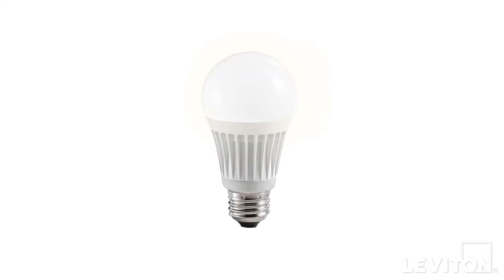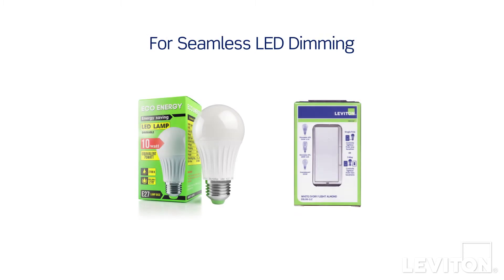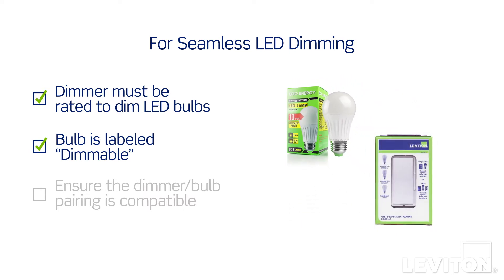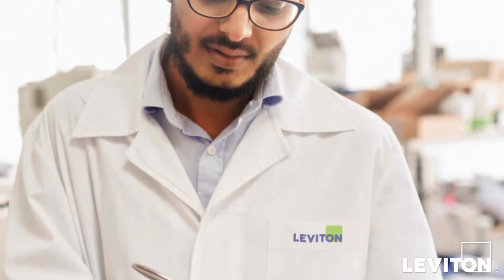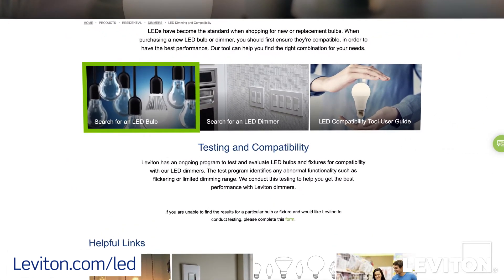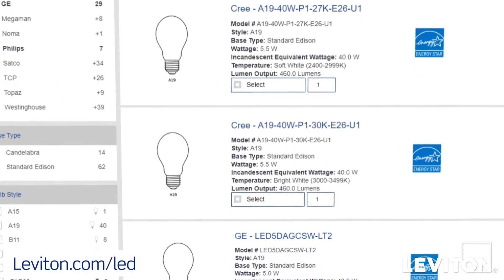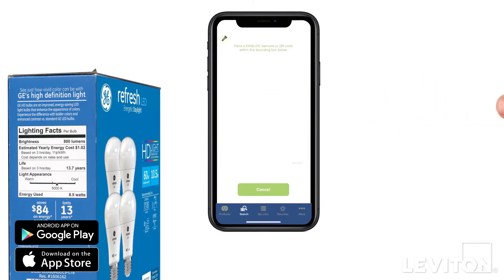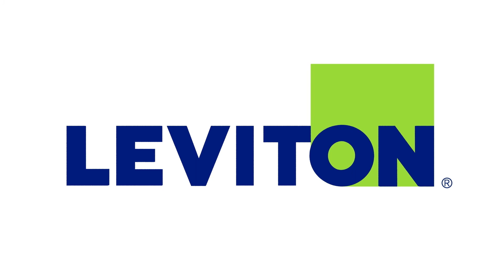How to Avoid LED Bulb Flicker | Leviton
Dimming LED bulbs and fixtures can be tricky and sometimes result in flickering, humming and poor dimming range. Avoid the flickering lights and let Leviton help you find the perfect dimmer switch and LED bulb combination with our online LED Compatibility Selector Tool